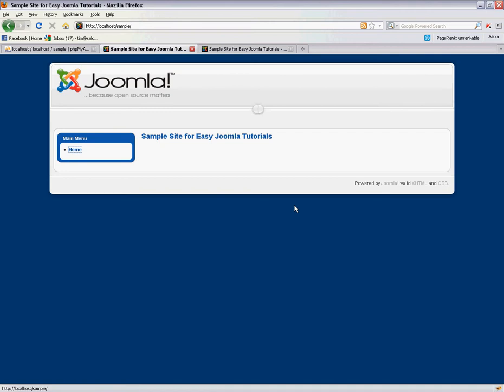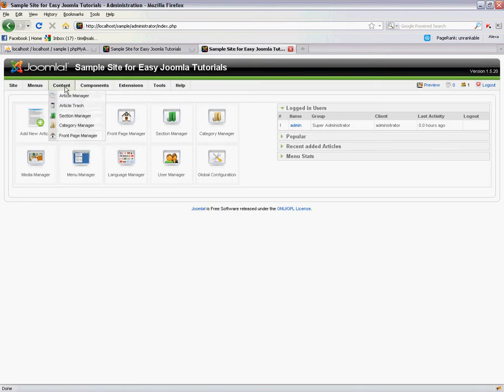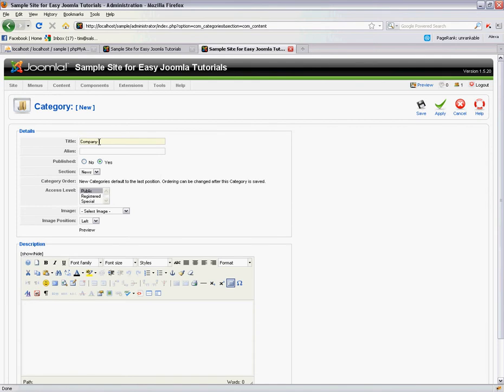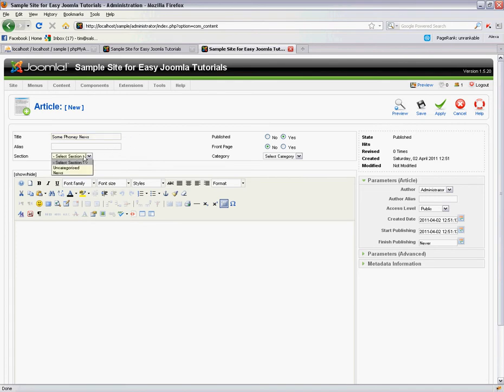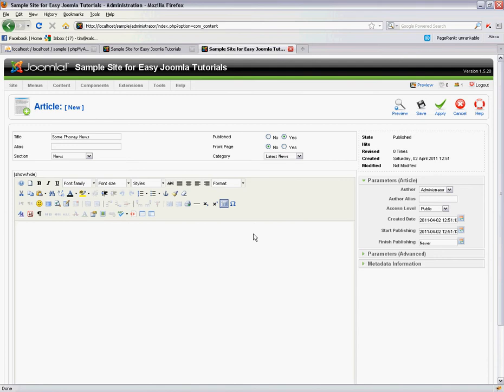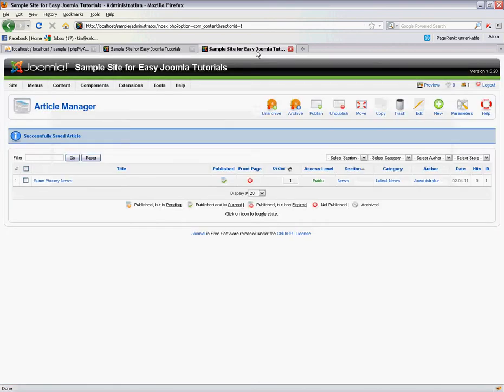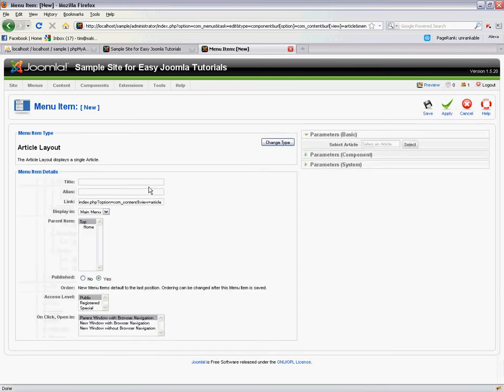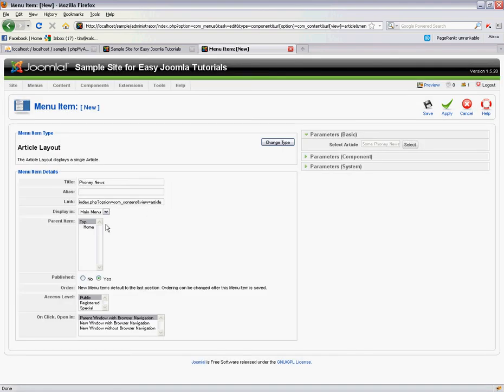Joomla 1.5 How to add articles to a menu (Getting articles to show up)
This tutorial will take you through creating sections and categories in Joomla 1.5 and also how you can assign articles to menu items so that you can view the article content via a navigation link.